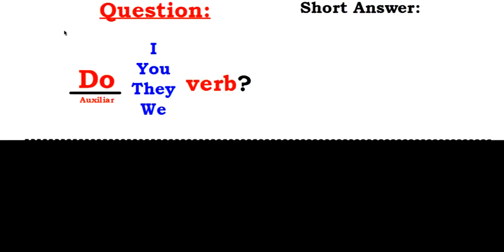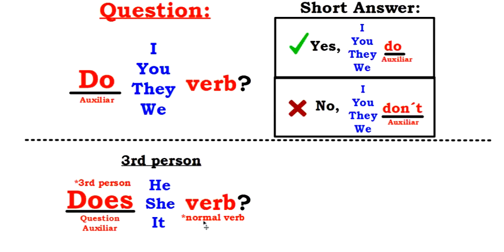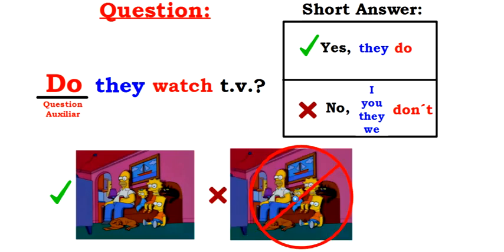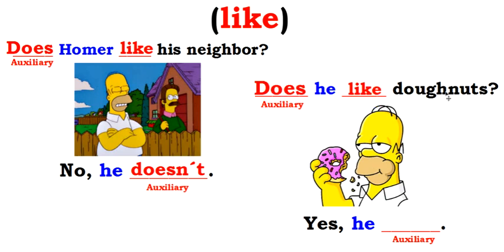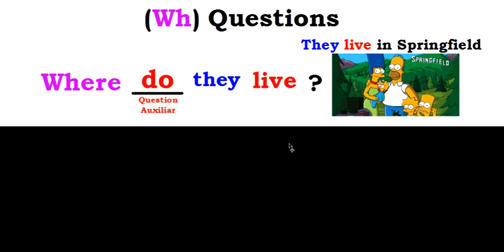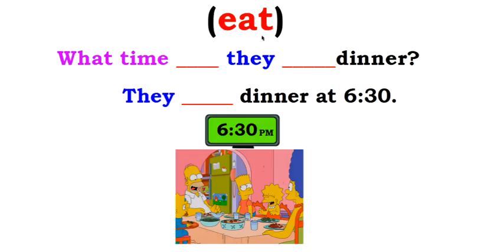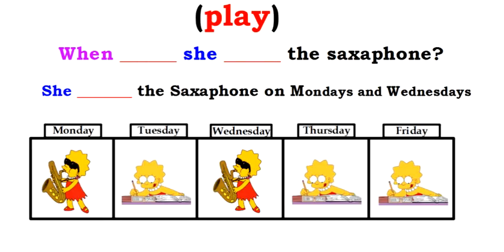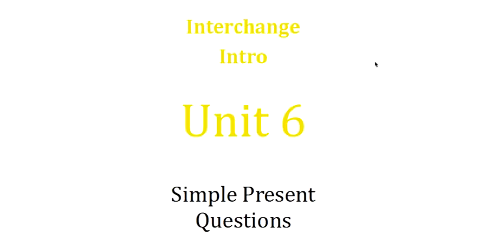Intro, Unit 6 - Simple Present Questions